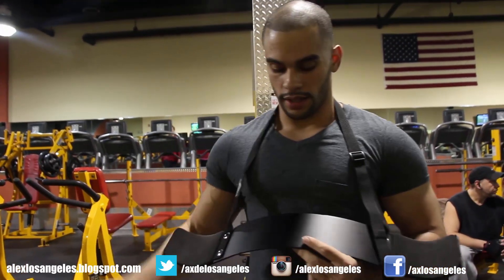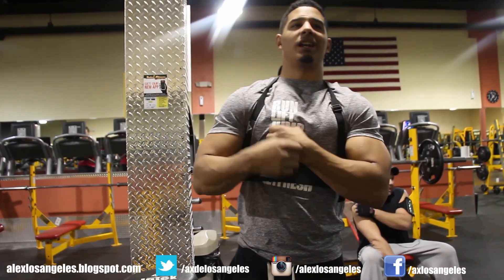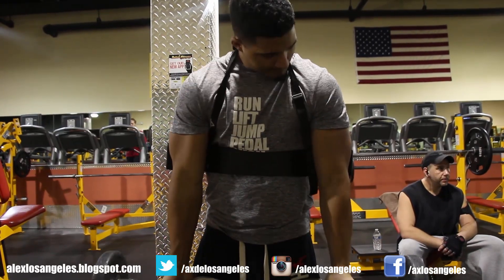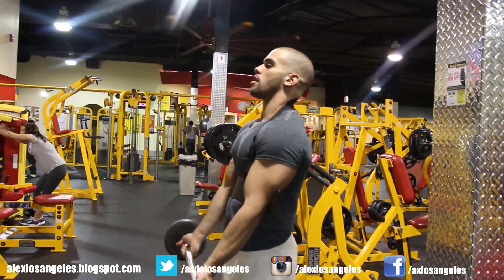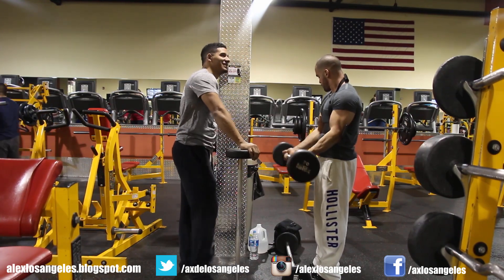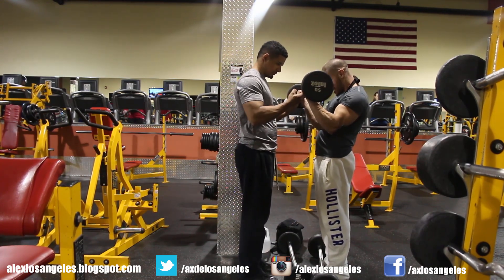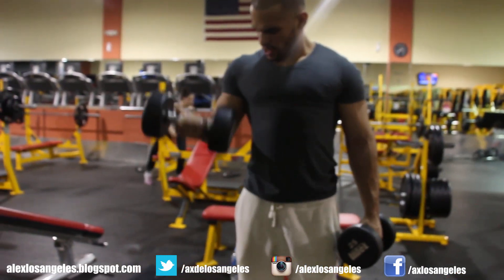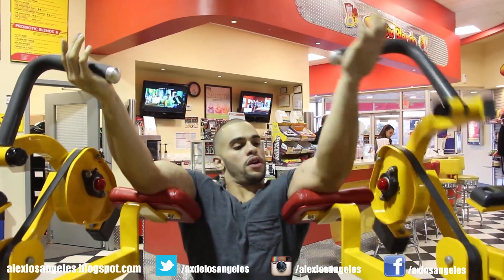Full bicep arm blaster weight training workout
me giving advice